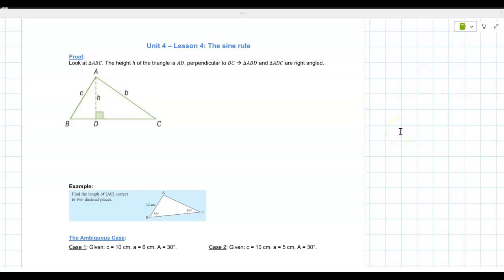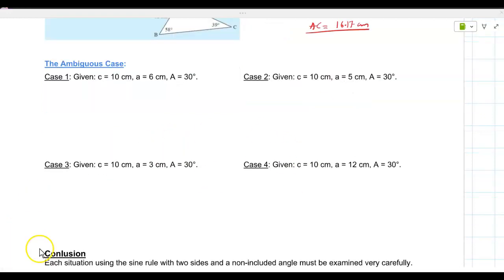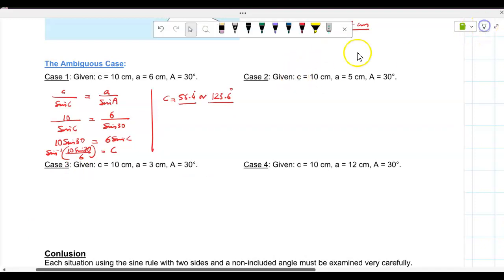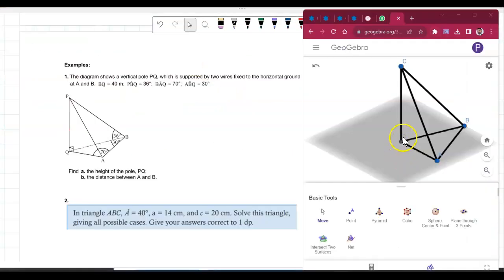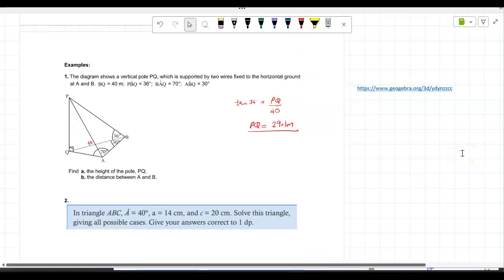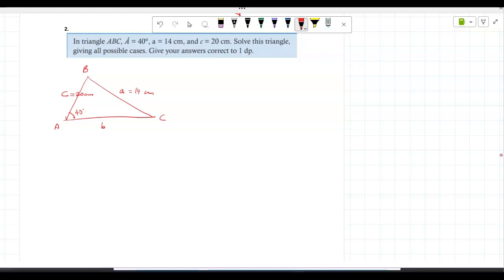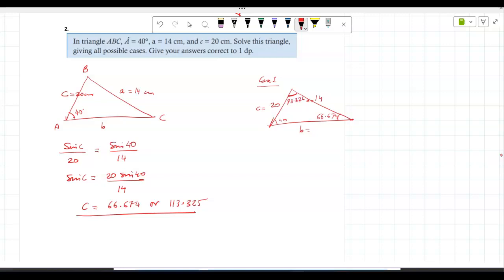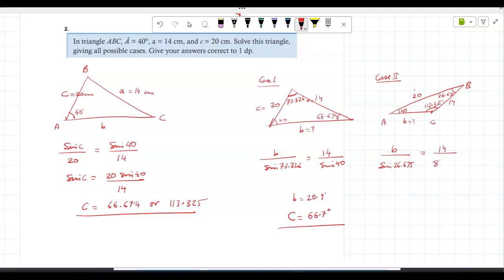Unit 4- lesson 4 The sine rule